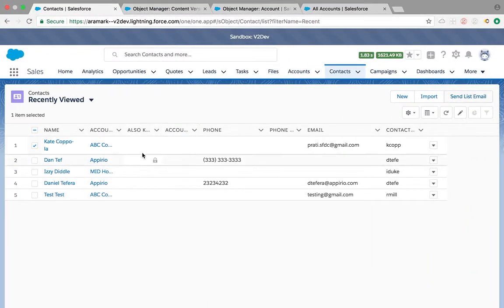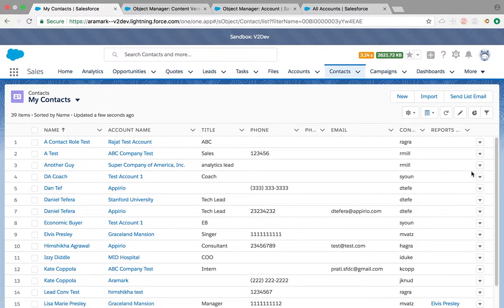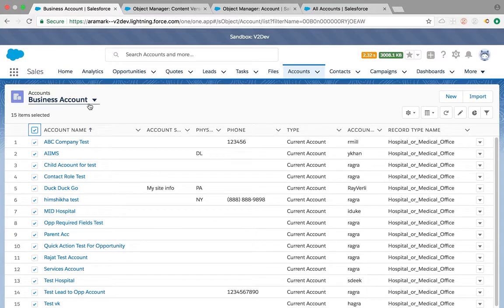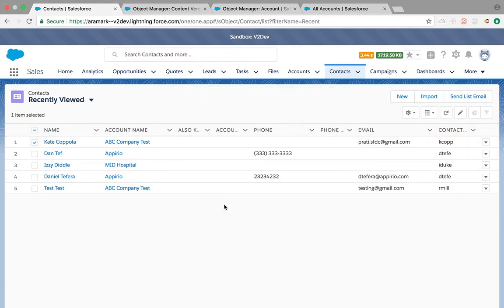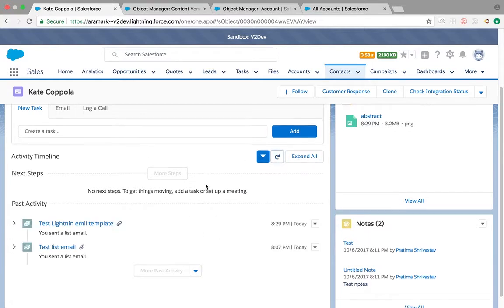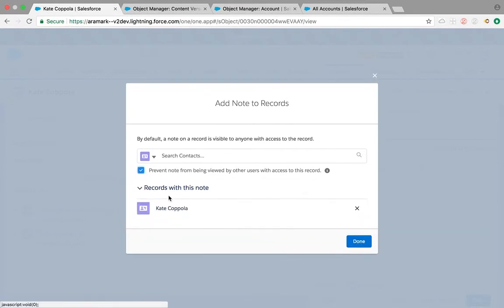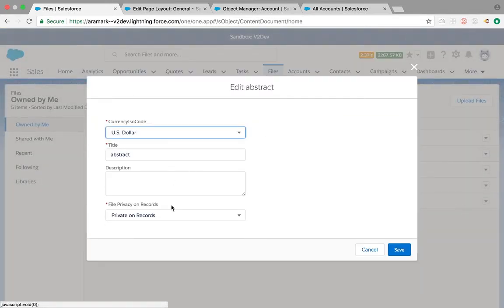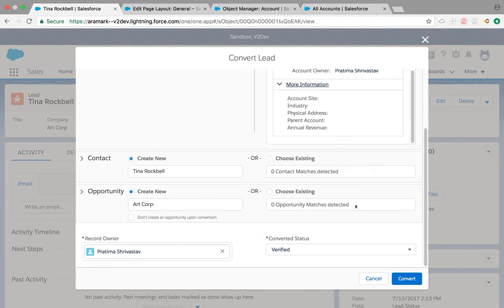Salesforce Winter18 release features- List views, Notes, Files, Lead Conversion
Enjoy the latest feature released in Salesforce Lightning with demo which are very useful for an admin to know and will increase your user's productivity. This feature is currently only available in Sandbox.